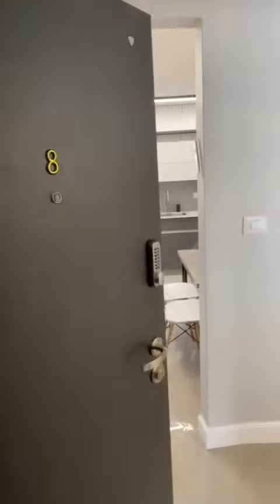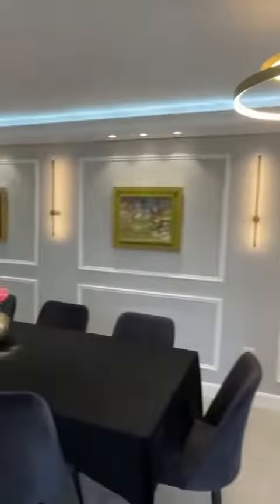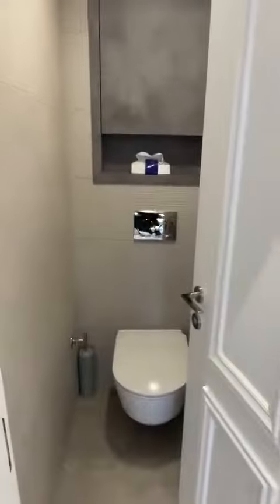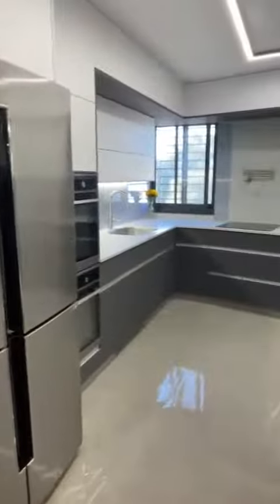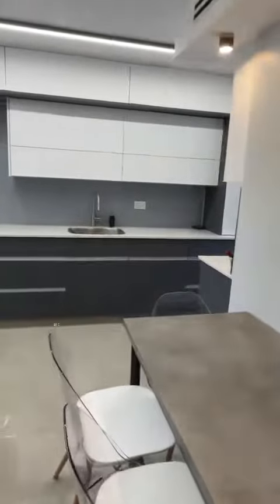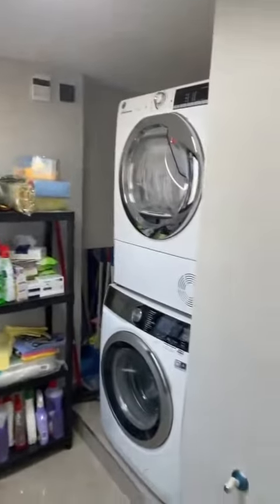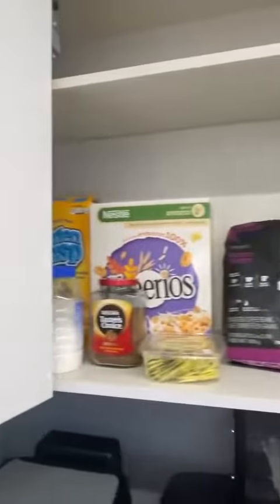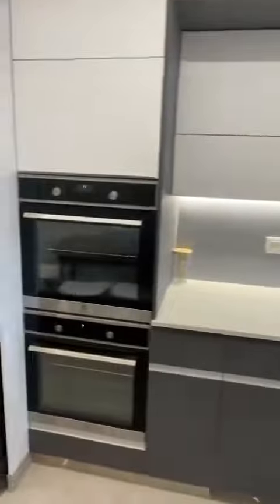Arzei Habira 49 - Video # 1 of 6